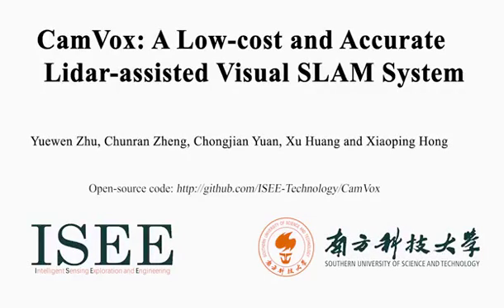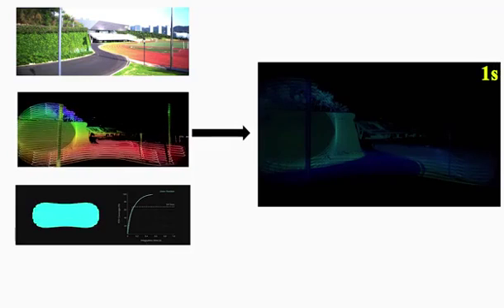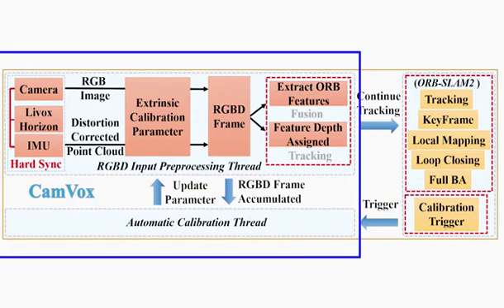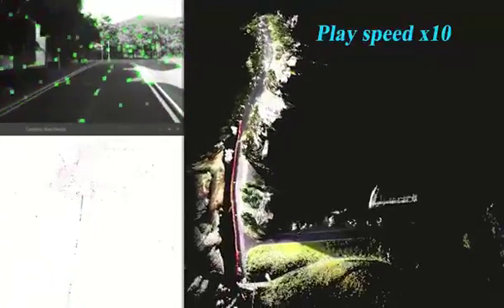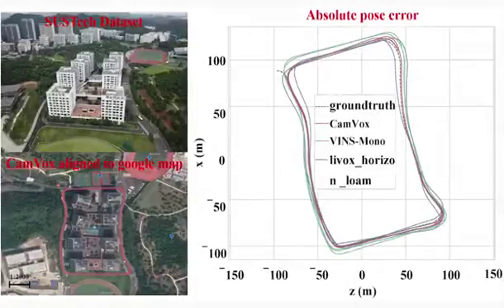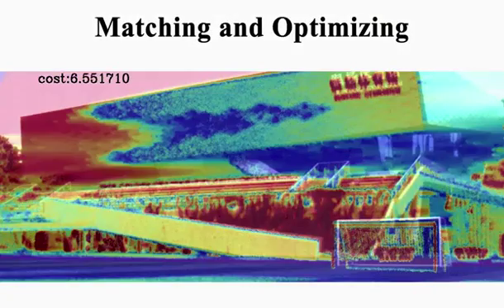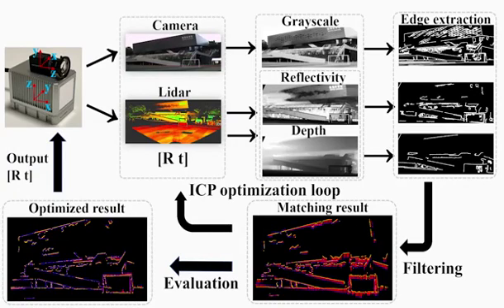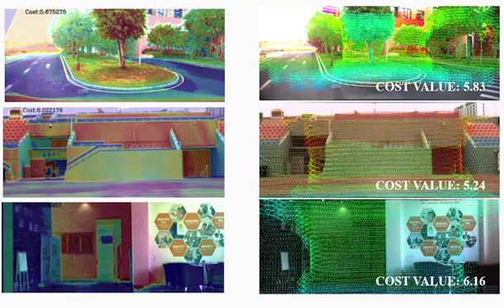A Low-cost and Accurate Lidar-assisted Visual SLAM System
Contributor: Yuewen Zhu, Chunran Zheng, Chongjian Yuan, Xu Huang, and Xiaoping Hong from  the School of System Design and Intelligent Manufacturing (SDIM) of Southern University of Science and Technology of China

Paper Abstract— Combining lidar in camera-based simultaneous localization and mapping (SLAM) is an effective method in improving overall accuracy, especially at a large scale outdoor scenario. Recent development of low-cost lidars (e.g. Livox lidar) enable us to explore such SLAM systems with lower
budget and higher performance. In this paper we propose CamVox by adapting Livox lidars into visual SLAM (ORBSLAM2) by exploring the lidars’ unique features. Based on the non-repeating nature of Livox lidars, we propose an automatic lidar-camera calibration method that will work in uncontrolled scenes. The long depth detection range also benefit a more
efficient mapping. Comparison of CamVox with visual SLAM (VINS-mono) and lidar SLAM (LOAM) are evaluated on the same dataset to demonstrate the performance. We open sourced our hardware, code and dataset on GitHub1.